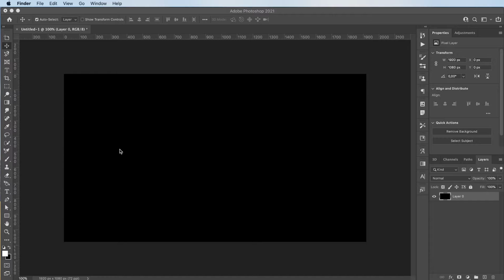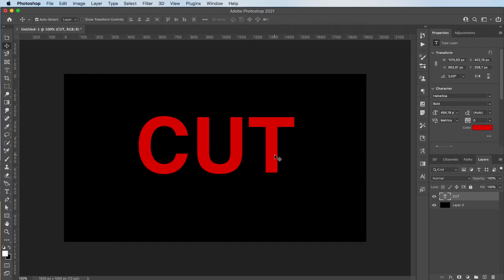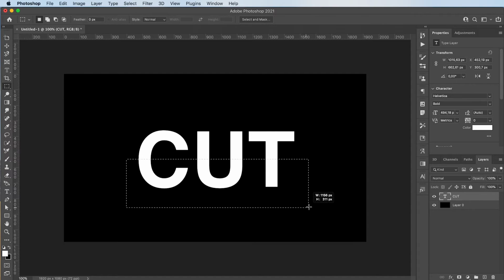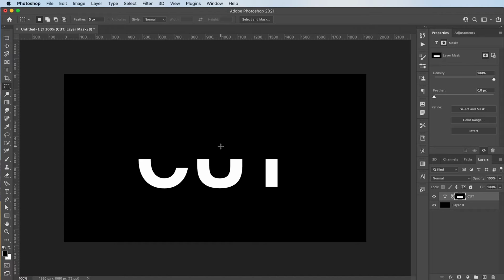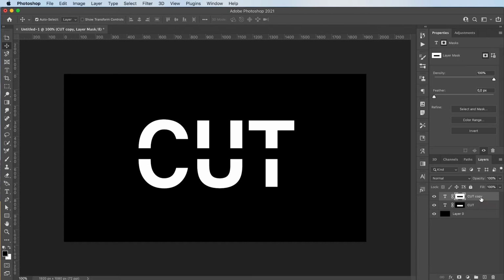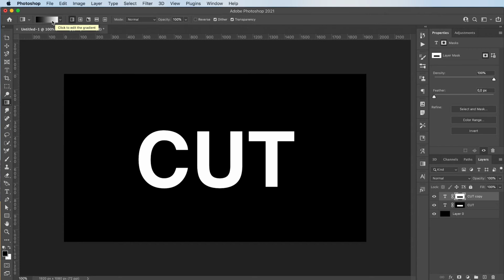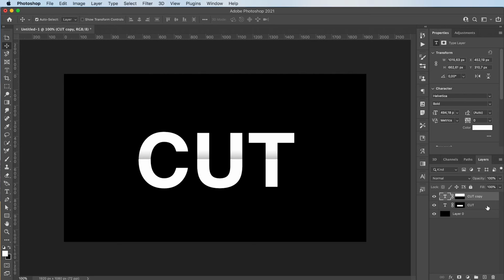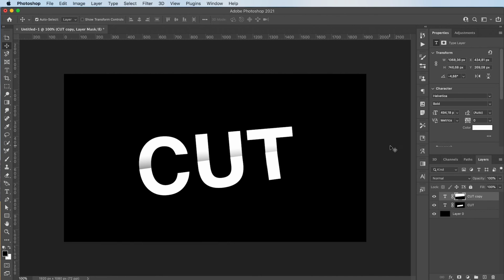EASY TEXT CUT EFFECT TUTORIAL ! ADOBE PHOTOSHOP